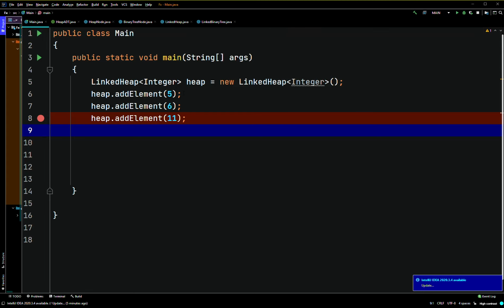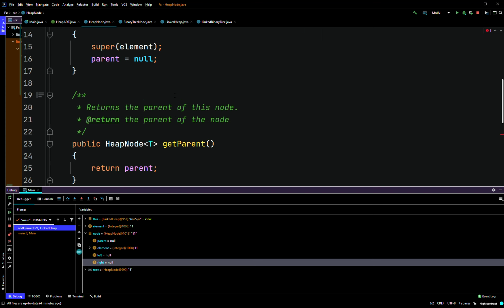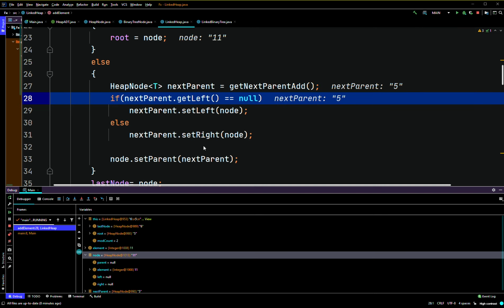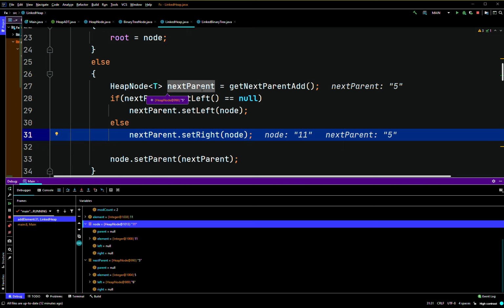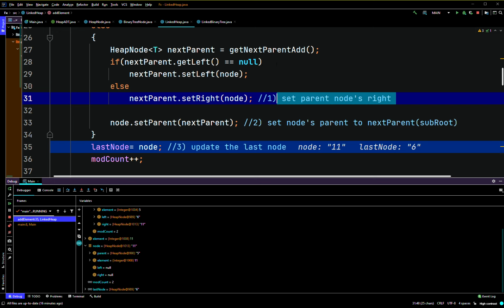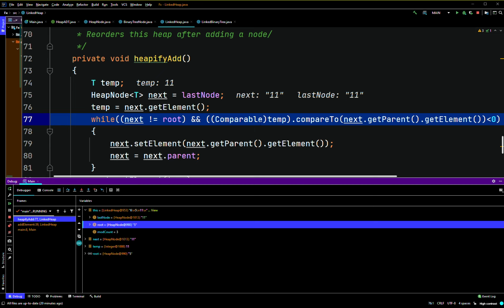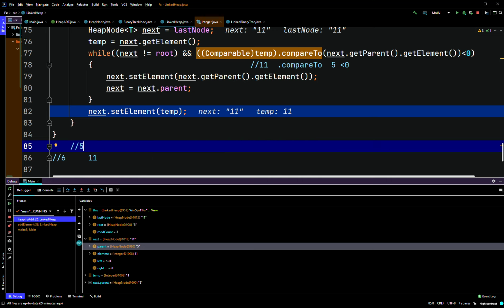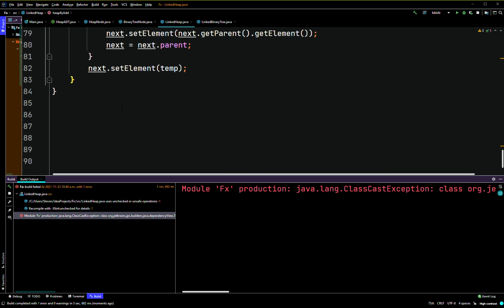Java Linked Heap ADT - Part 5 - Data Structures